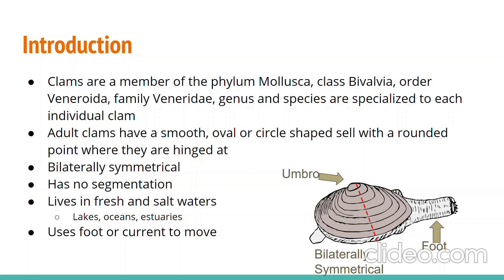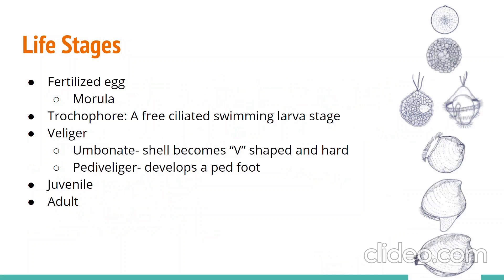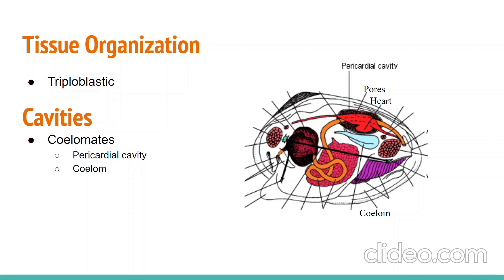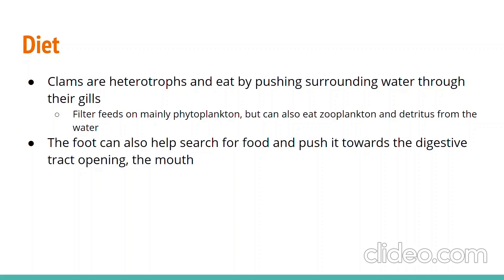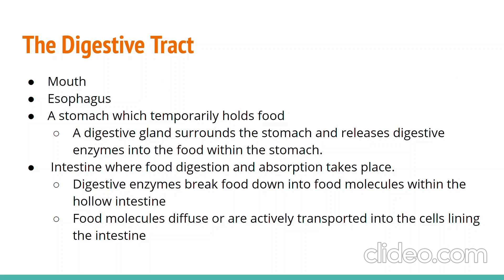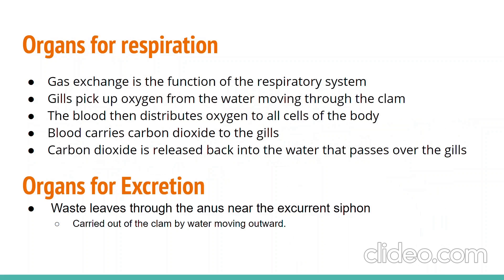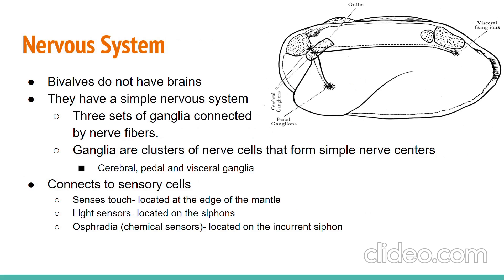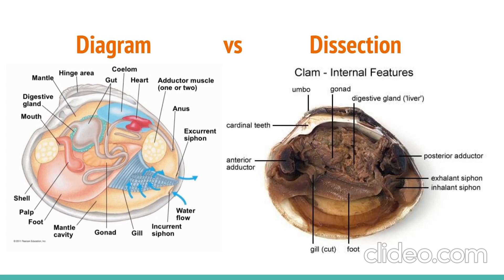Invertebrates Clam Presentation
Biology Lab 152 Invertebrates Presentation on Clams